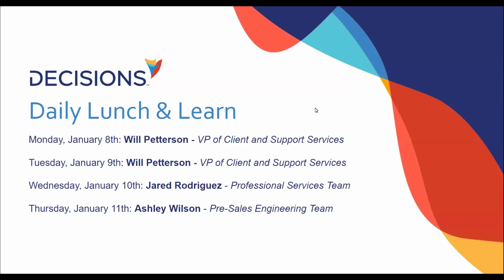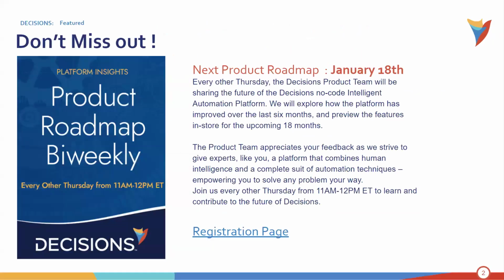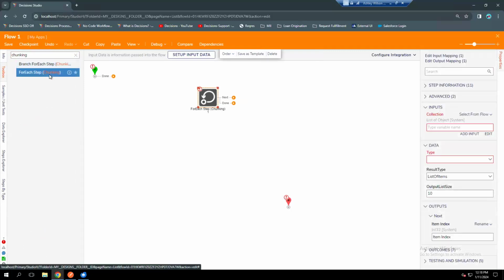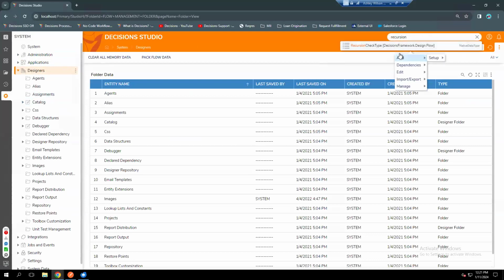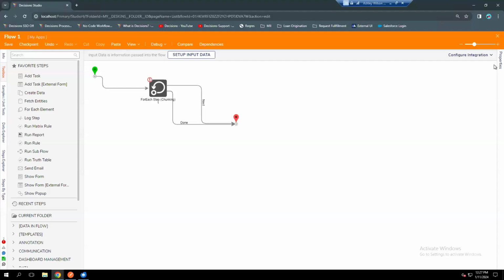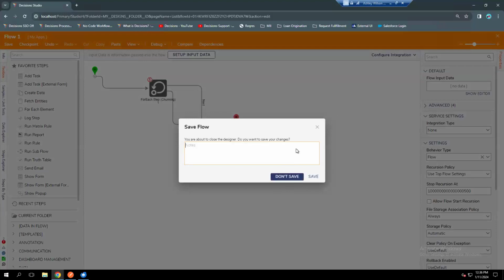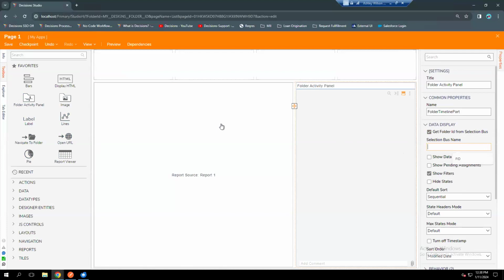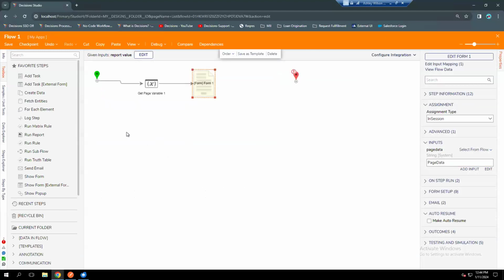Decisions Q/A Lunch & Learn - 1/11/2024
02:30 how to pass a parameter between 2 pages?

06:50 Would that work with multiple users interacting with the interface at the same time.

12:50 What is the best way to go about doing batch processing for a large list? I tried using the "ForEach step (Chunking)" tool but I got an error saying flow stops recursion at 20000 when I ran it on a list of 50000.